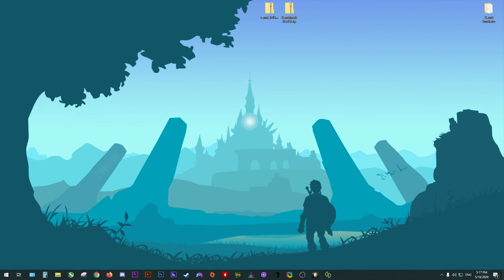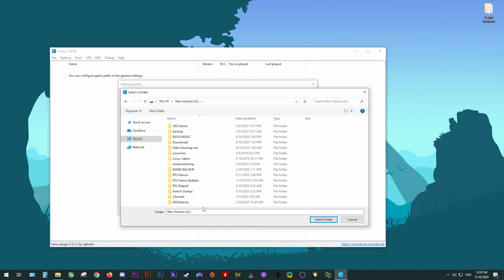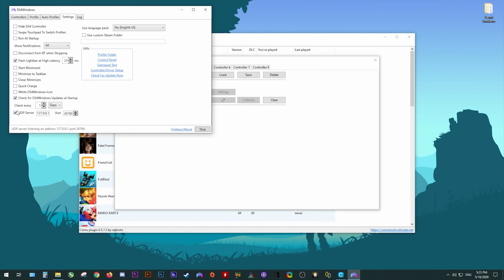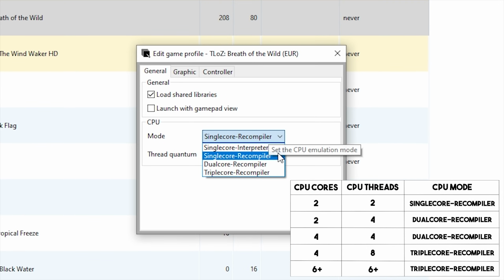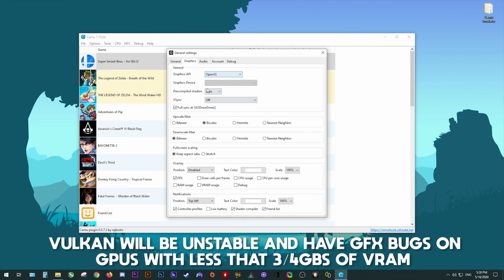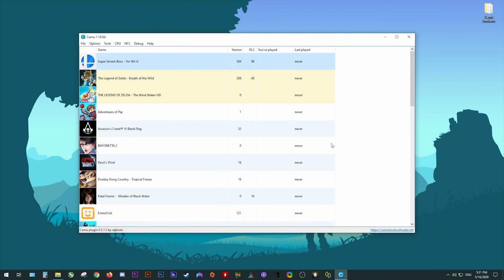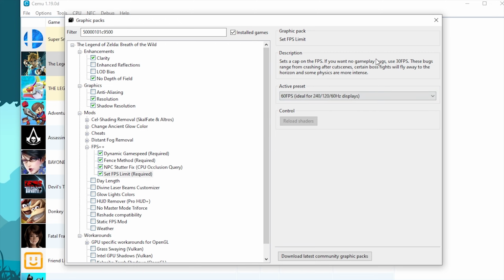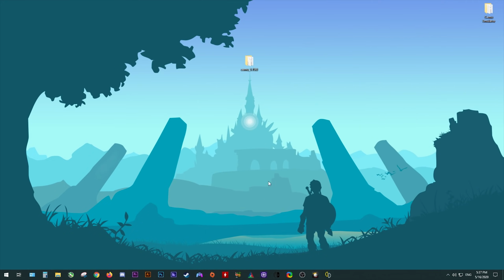Cemu Emulator | The Complete Guide to Perfect Performance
A Complete Setup Guide for Cemu Emulator. Play all of your favorite Wii U games on PC at the best possible performance levels. Including Zelda BOTW, Splatoon and Mario Kart 8

Cemu Requirements
Windows 7 (x64) or above
GPU support for OpenGL 4.1 minimum (4.6 is used if available)
System RAM of 4GB minimum, 8/16GB Recommended

TIMESTAMPS
Intro 0:00
Guide Start 0:48
Controller & Motion Control Setup 6:06
Emulator Settings 8:45
Updating Games/Adding DLC 10:02
Graphics API/Audio settings 11:23
Using Vulkan Async Compile 14:16
Using Graphics Packs 15:54
CPU & RAM Optimizations 18:46

Drivers Required for Vulkan Async shader Compile

AMD Drivers (You need the Optional Driver 20.3.1 or higher)

► My PC Specs:
16gb DDR4 3200Mhz RAM
GTX 1080ti 11gb
256gb NVME M.2 SSD